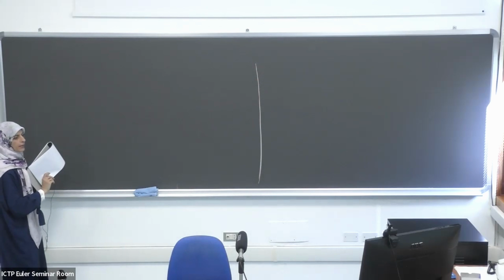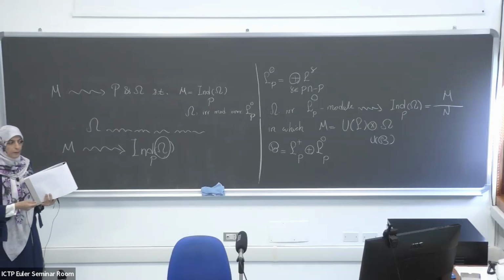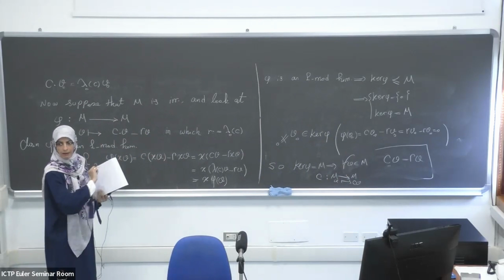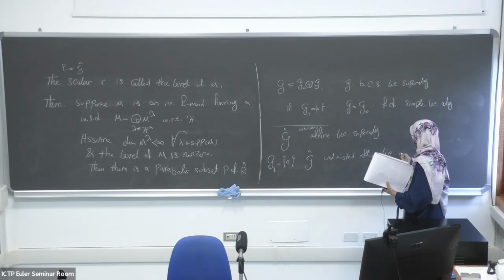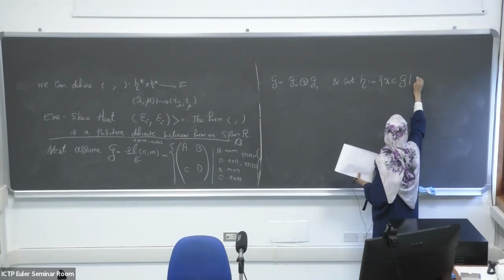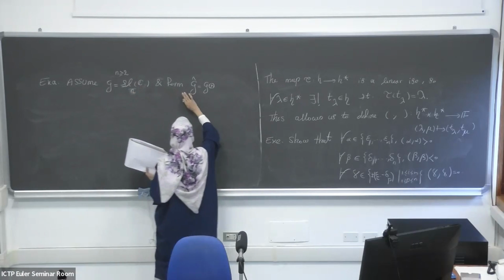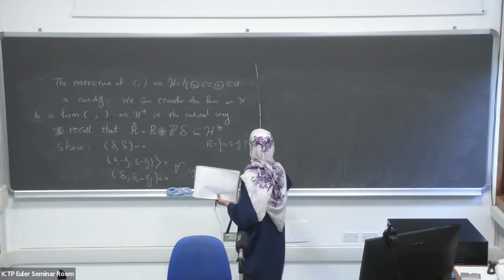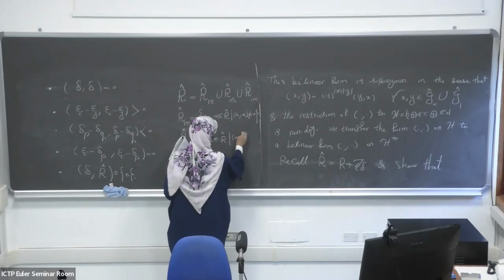"Representations of Affine Lie superalgebras" by Prof. Yousefzadeh Maliheh (Part.6/6)